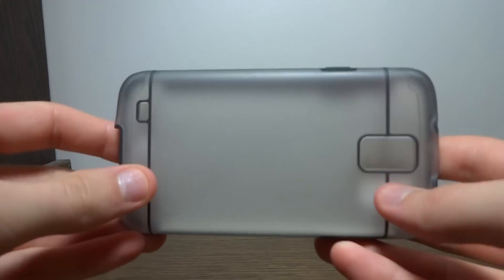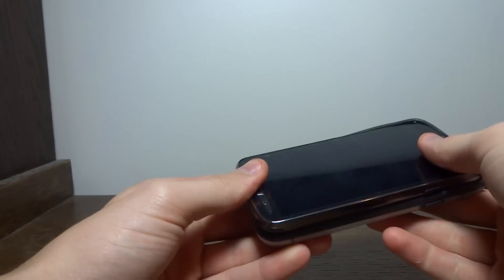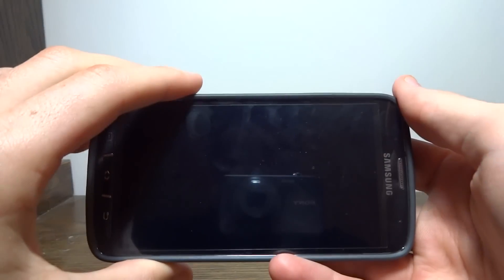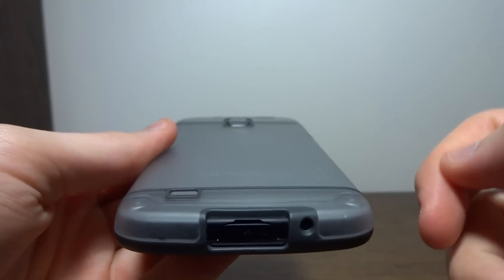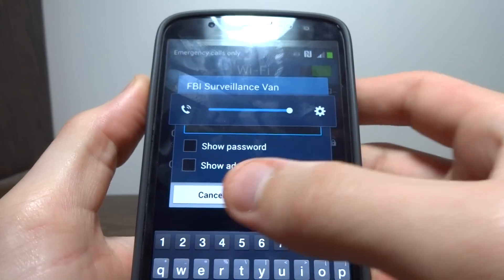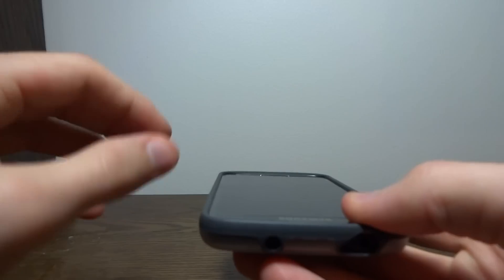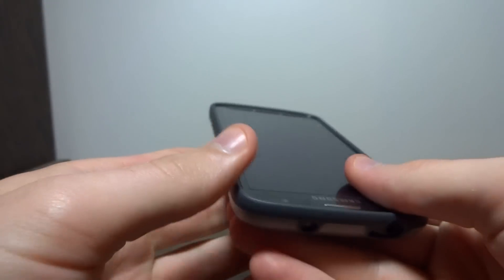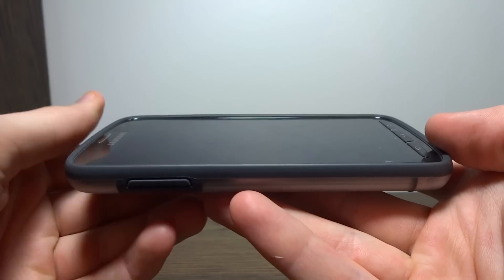Galaxy S4 Active Poetic Atmosphere Case Review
Review of the Poetic Atmosphere for the Galaxy S4 Active